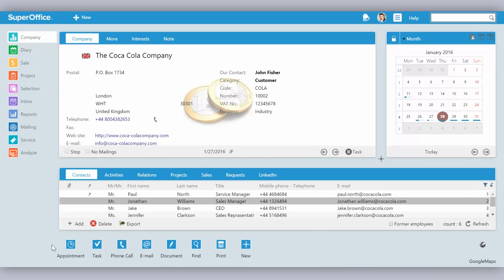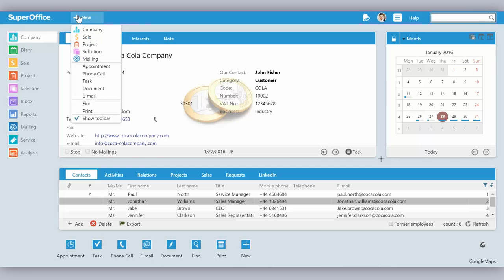How to maximize the size of the SuperOffice screen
“My Favorite Feature” videos are presented to you by our own gang of enthusiastic Super Users. These are their own personal tips and tricks how to work smarter and be more efficient in SuperOffice. In this episode our CTO – Vidar Utne – will demonstrate a small, yet effective tip: how the "+ New" button can maximize the use of the screen and give you a quicker access to the main functions in SuperOffice, especially if you are working on a smaller device.